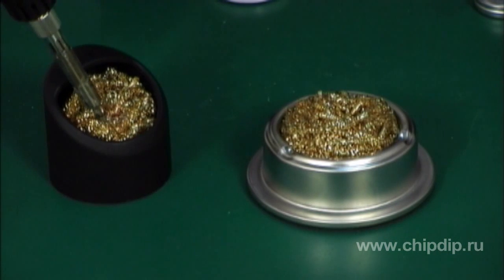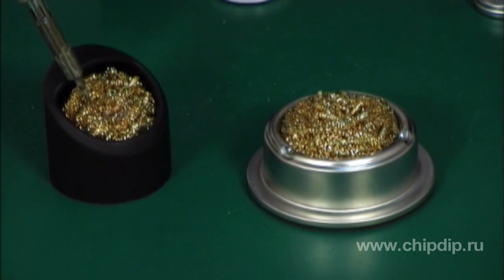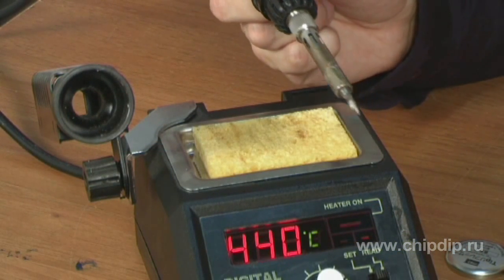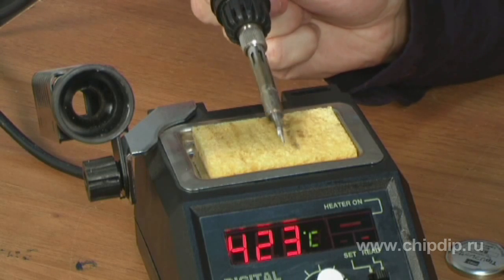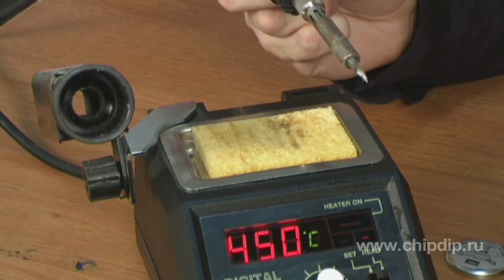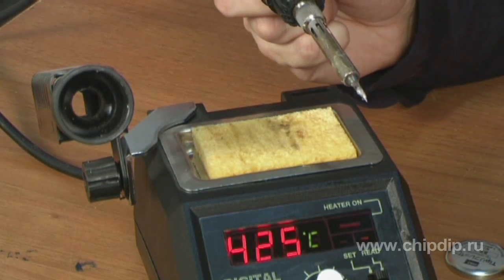Ways of soldering tip cleaning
Prompt and thorough treatment of soldering irons protects the working surface of soldering bits from premature wear. It also makes the tool life longer and ultimately helps maintain a high level of soldering quality. Let's consider several methods of cleaning tools.